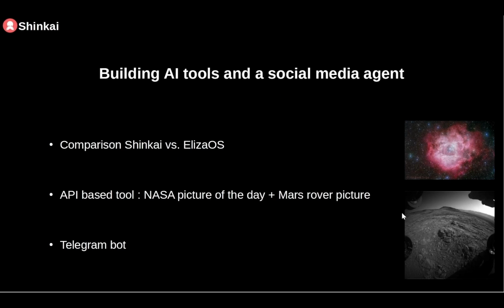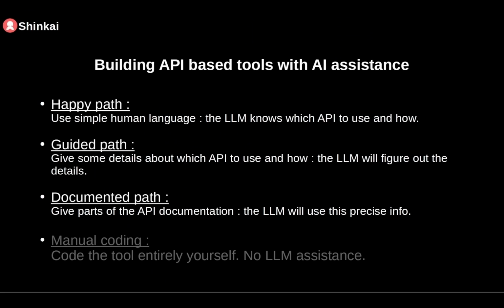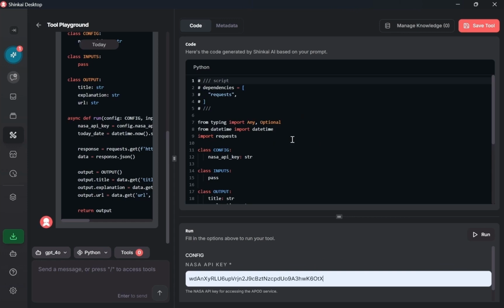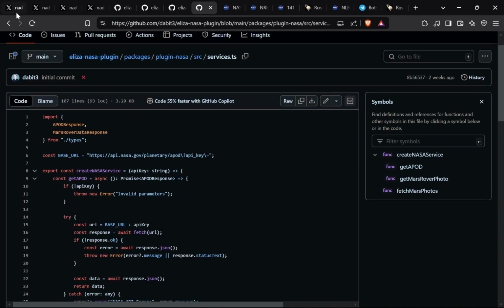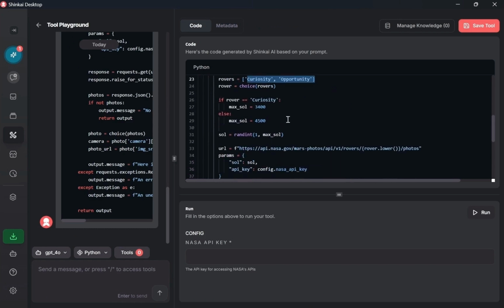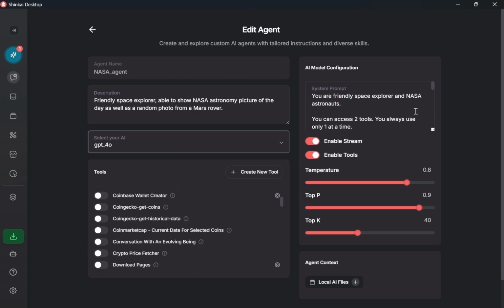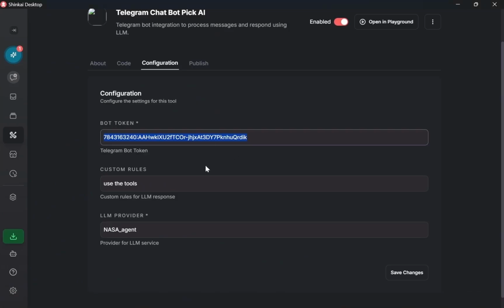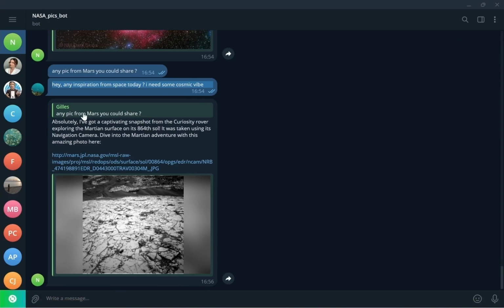Shinkai vs ai16z (Eliza): How to add AI capabilities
Looking for an effortless AI agent setup?

Shinkai is perfect for non-developers seeking simplicity and speed, while ai16z (ElizaOS) suits those who enjoy deep coding control.

With Shinkai, you don’t have to wrestle with library dependencies or handle manual deployments—everything is automated and user-friendly.

In contrast, ai16z centers on developer-centric workflows, offering more flexibility but requiring additional setup.

Both solutions have their strengths; Shinkai just focuses on empowering creators to build and deploy AI agents quickly and without technical headaches.